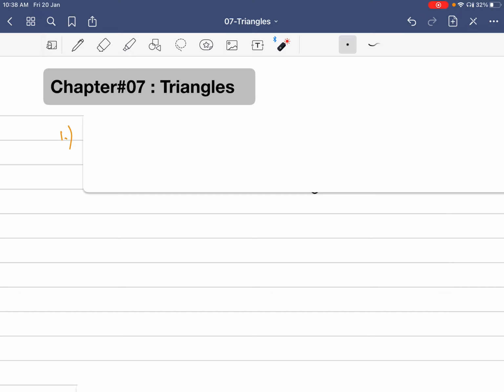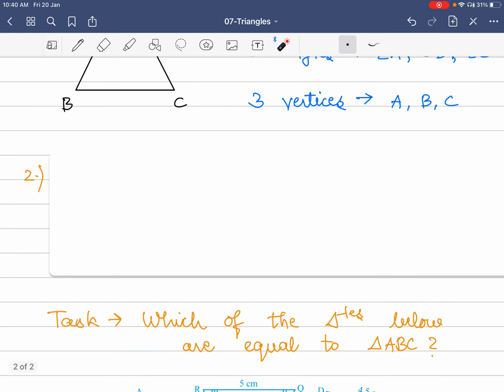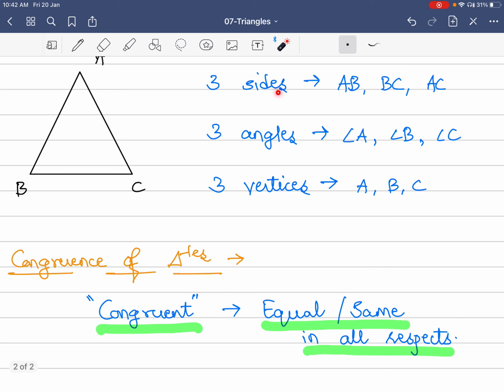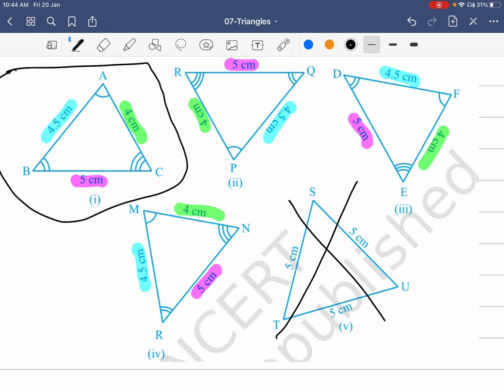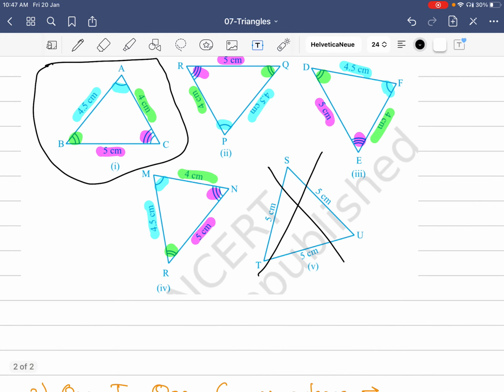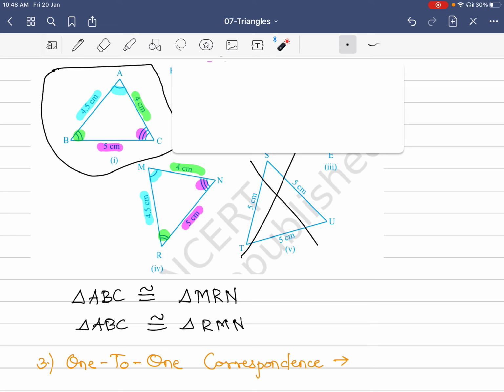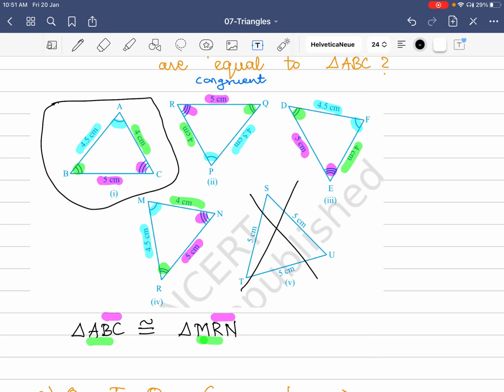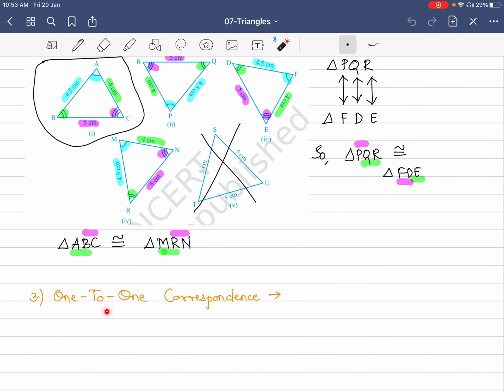What are congruent triangles? What is one-to-one correspondence?